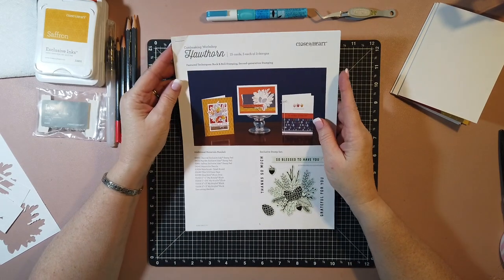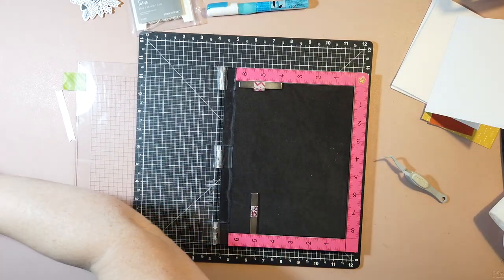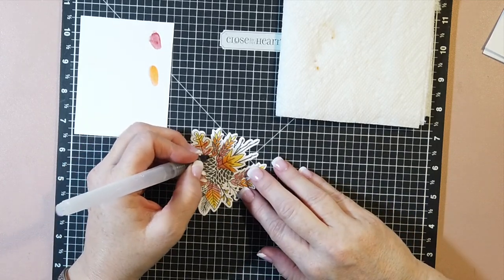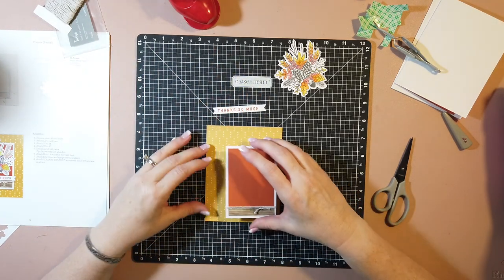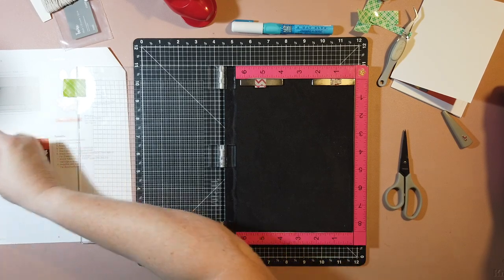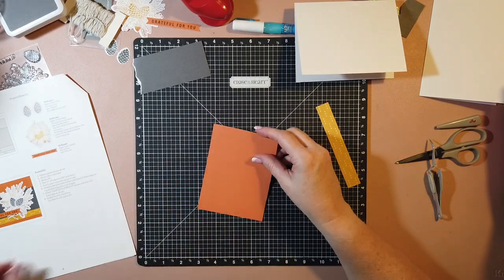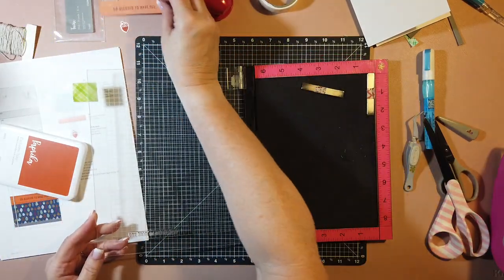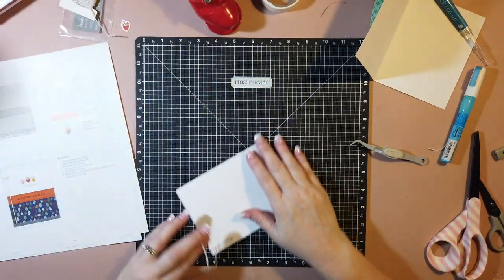Fall Thank You Cards | Full Tutorial Video | Lots of Techniques | Close To My Heart Hawthorn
I had lots of fun putting together the cards from the Close To My Heart Hawthorn Cardmaking Kit.  This video is a bit long but I have lots of techniques I am showing in this video.  I hope you enjoy and see something you would like to try out!

Zig Two-Way Glue Pen

EK Tools Tweezers

ATG Refills (acid free)

EK Tools Anti-Static Tool